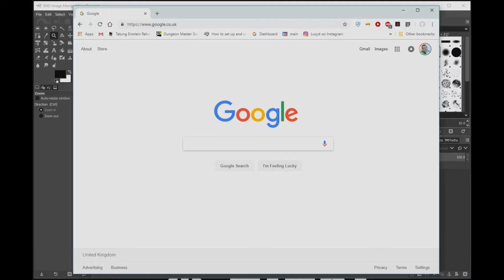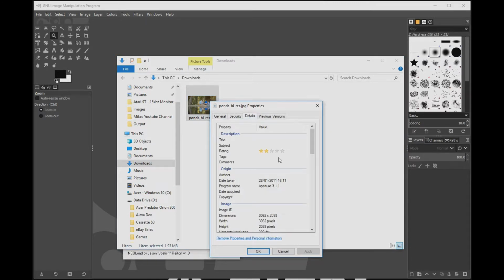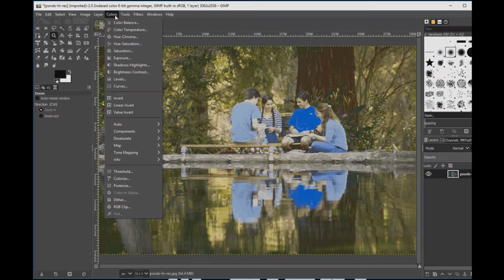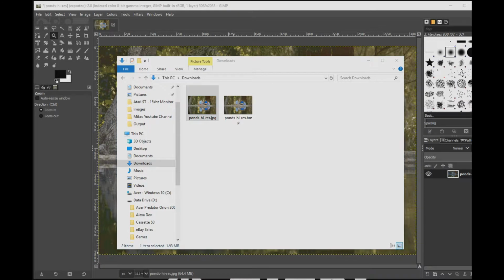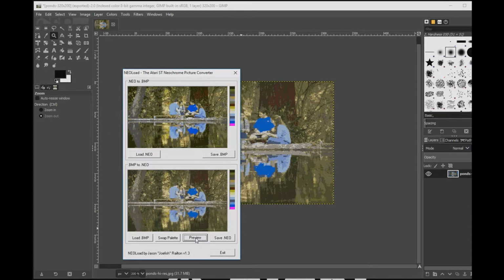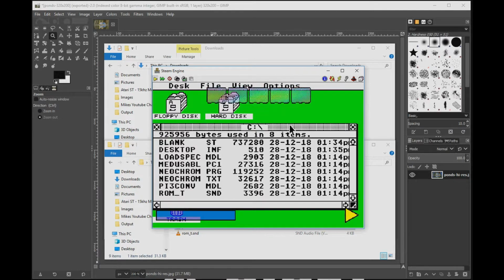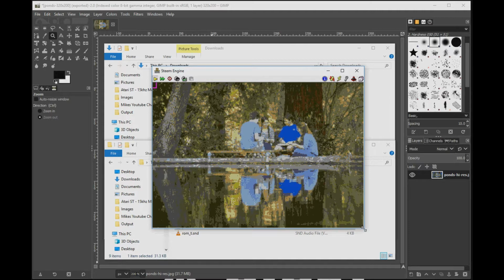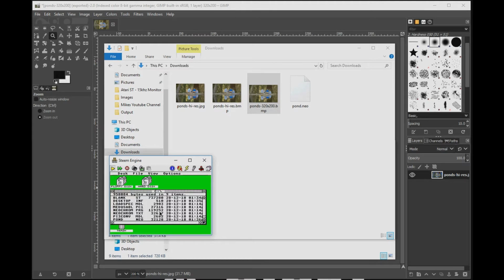10 - NeoLoad - The Settings I use for my STE convertions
Welcome to another video. This one I have done for my colleagues over on the STOS Coders facebook group hence it is under the 'Mikes Electric Dreams' banner and not the 'Retro Tech' banner.

'Mikes Electric Dreams' will be used to showcase my new ideas and musing. I will use it, like it is now, for instructional videos also.

NEOLoad:

Neo Load is a great little utility on the PC that allows conversion from .BMP (Windows Paint) to .NEO (Atari ST NeoChrome)

Someone requested information about how to use NeoLoad and what settings are best.

This video shows you the one and only setting in GIMP I use to get my conversions as spot on as possible.

There will always be some issues with colours, as the Atari has a limited palette of colours and shades, but it is an accurate representation of what you will get and is quick and easy to use.

I hope to bring more great things to you in the near future!

Cheers

Mike.